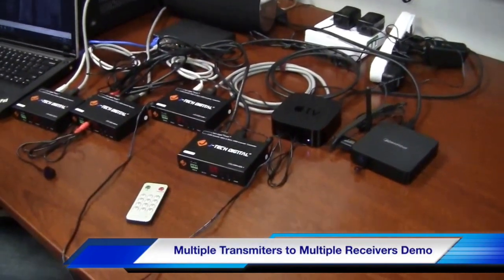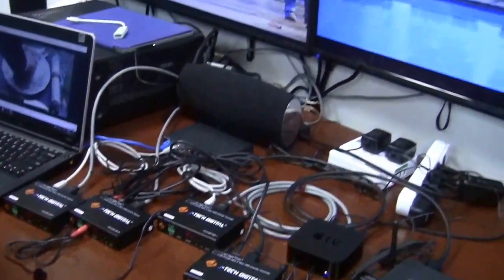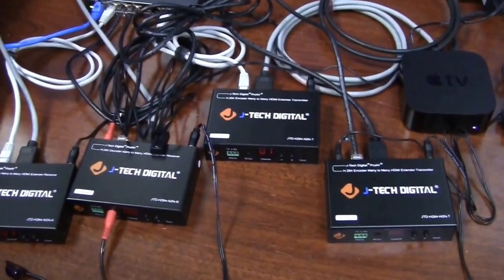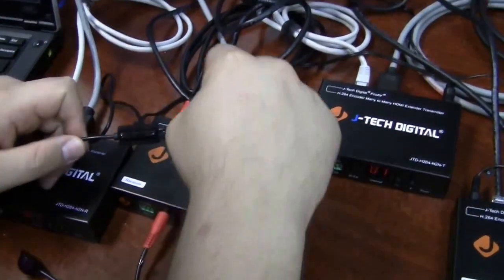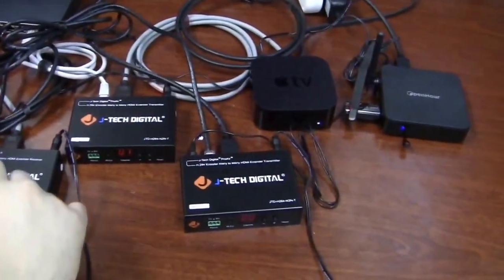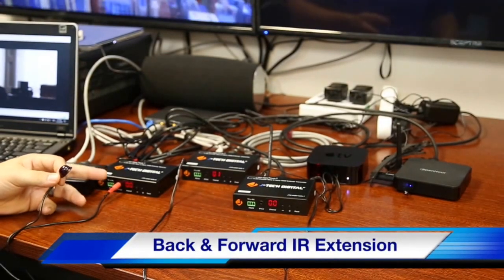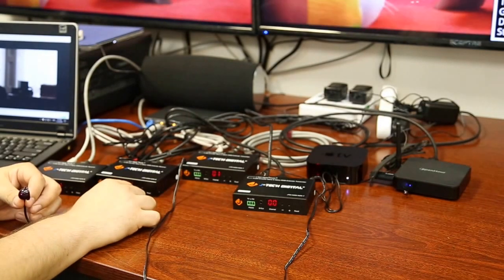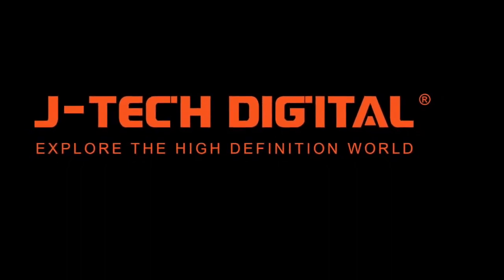H.264 HDMI Extender Multiple Transmitter to Multiple Receivers Demo (JTD-ID 211)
Model: JTD-H264-N2N-R | JTD-ID 211

J-Tech Digital ProAV HDMI Extender / H.264 Encoder and Decoder is the most innovative technology and easy-to-use design. It is a ideal solution for different applications such as home theater,  church projection systems, bar screens, advertising screens, broadcasting stations, and public theaters etc.

Product Features:
• Three Working modes: Three modes includes point-to-point point-to-many & many-to-many. For point-to-point mode HDMI signal can be extended up to 120m (394ft) over a single Cat5E/6 cable.
• Easy Switch Function: Extend your HDMI signal from any source to any receiver can never be too easy. You can switch your sources from different transmitters just from your receiver side using remote controller or front panel button. No settings need to be changed for your transmitters and network router. Also you can use rs232 or PC software to control the system.
• H.264 Encoded HDMI: signal is encoded into H.264 which significantly reduces the bandwidth usage but maintain high video quality. The extender system can be used on your home network as long as your network router supports IGMP function.